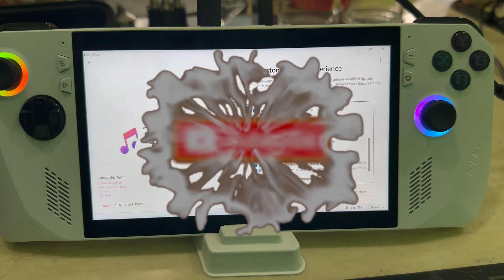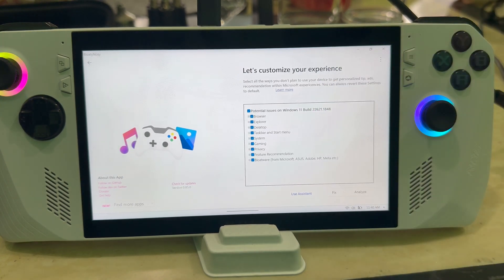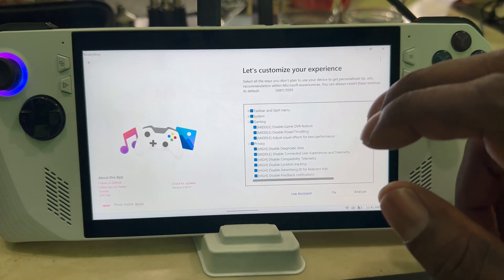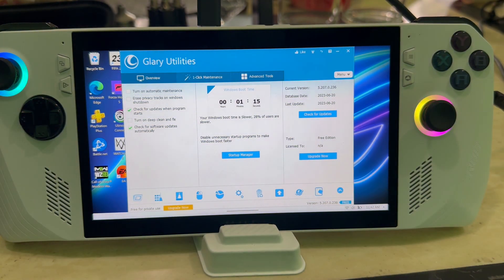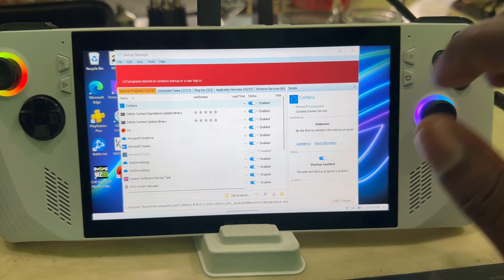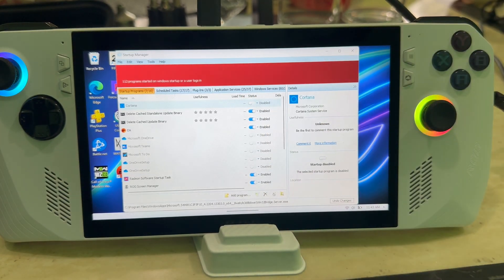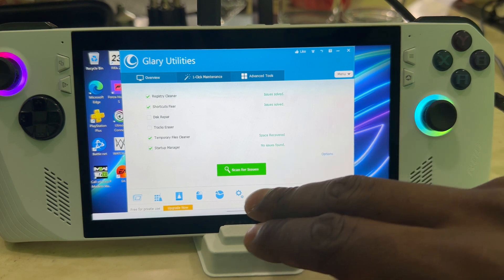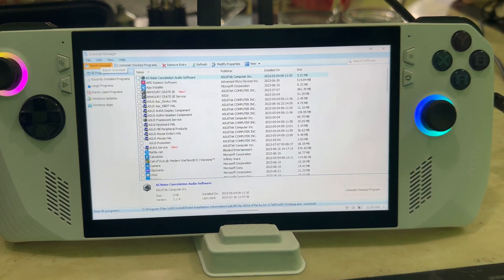DO THIS NOW! Best Tuning Guide Asus Rog Ally | Improve Ally Performance Overall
00:00 Intro
00:45 Bloatynosy
02:31 Glary utilities
03:09 Glary utilities disable boot up apps
04:31 Glary utilities deep cleaning/ Scan issue and fix
06:42 Glary utilities batch uninstall app/ Uninstall more than one software at same time